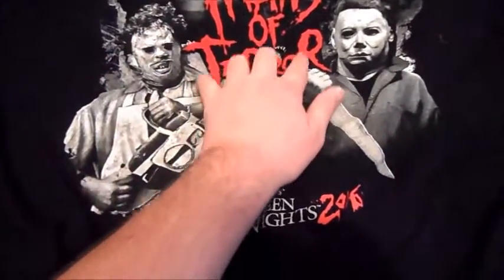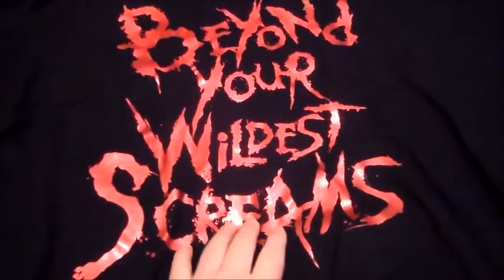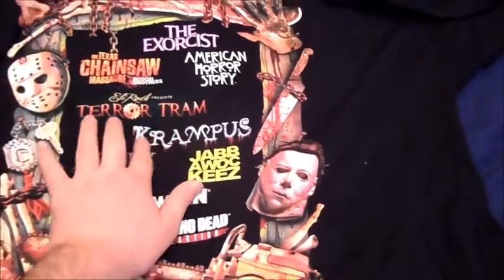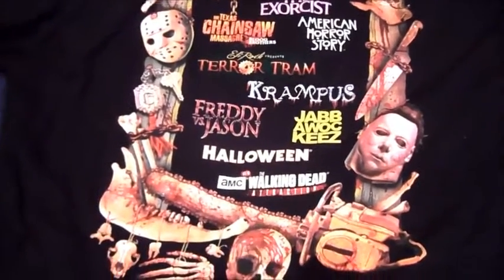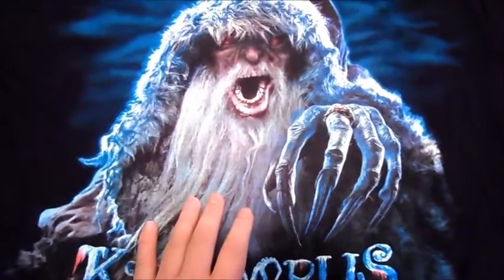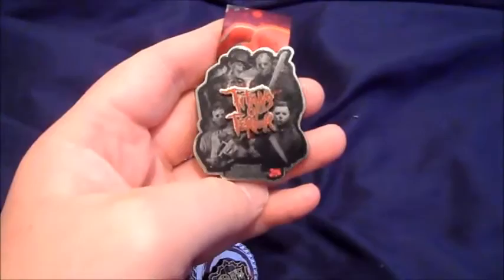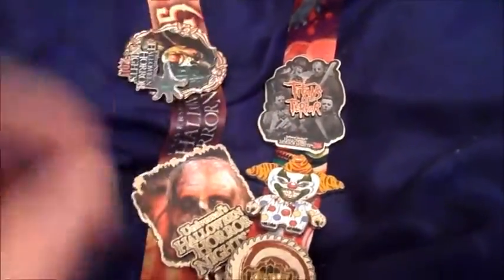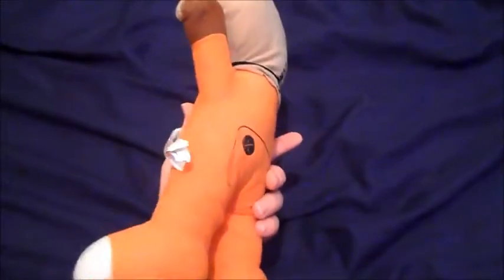HHN 2016 MERCH HAUL OVERVIEW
A look and overview of the merch I bought from HHN 2016 Hollywood.